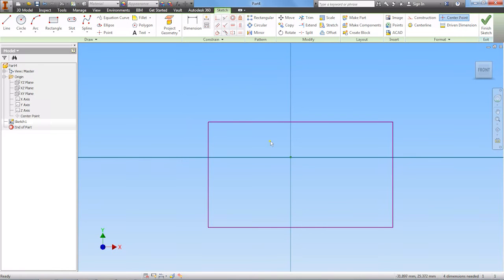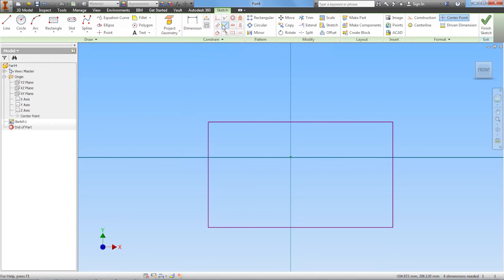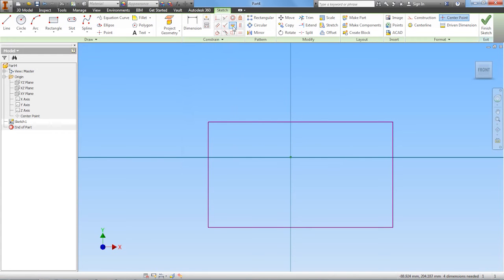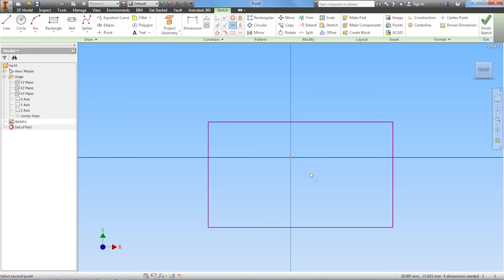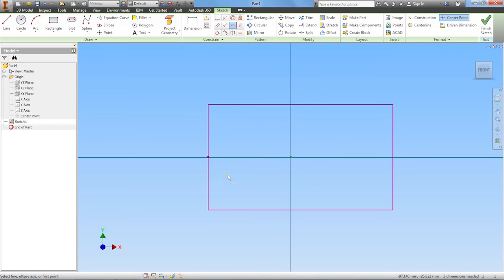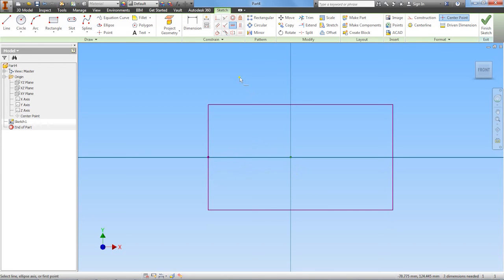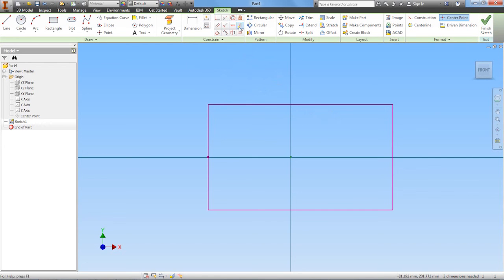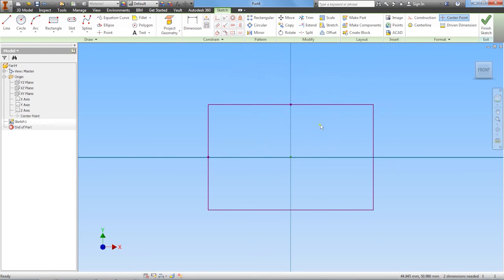3 Constraining your rectangle